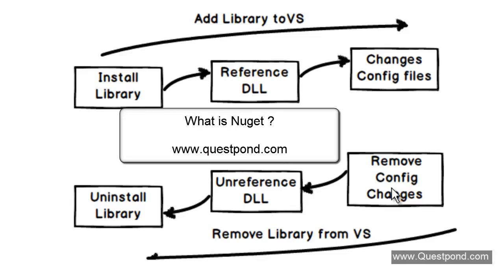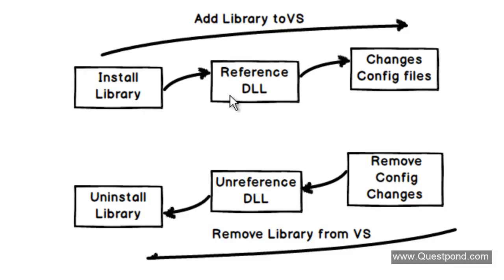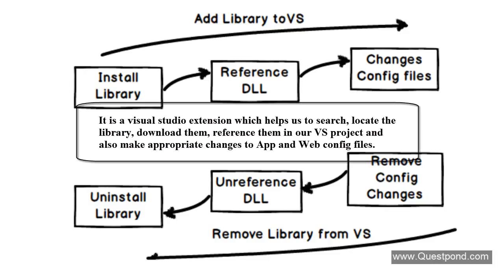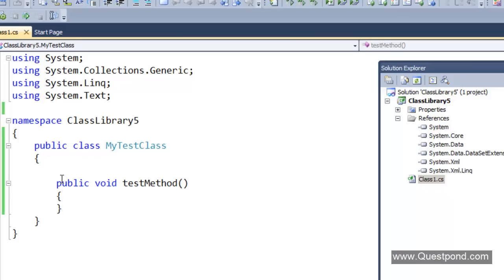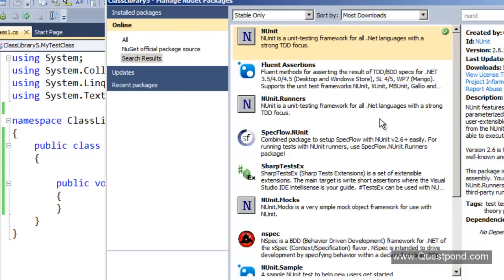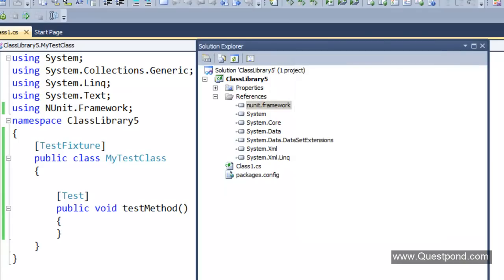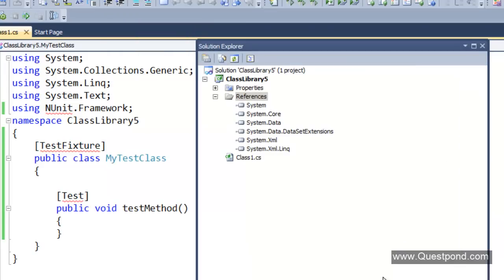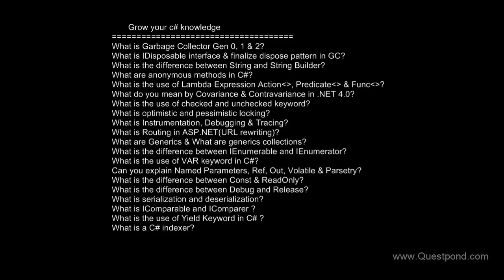What is NuGet ?(C# Interview questions with answers)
In this video we try to understand need of Nuget and how to use the same.